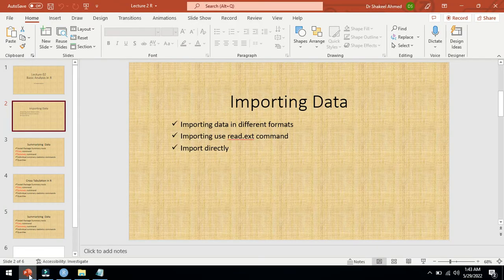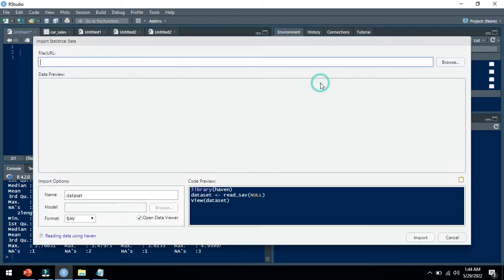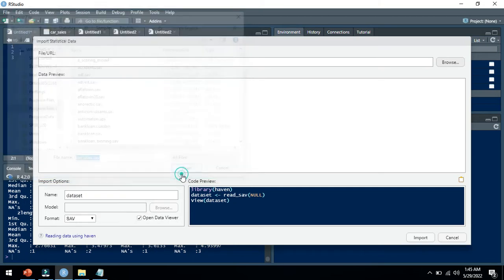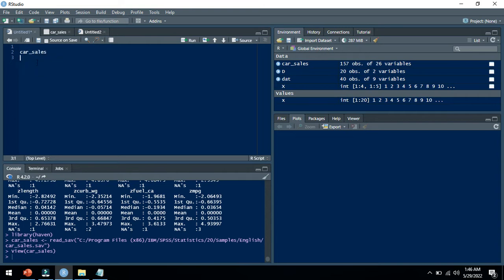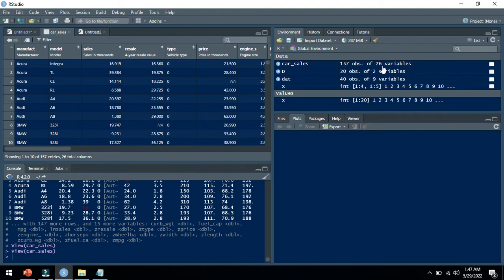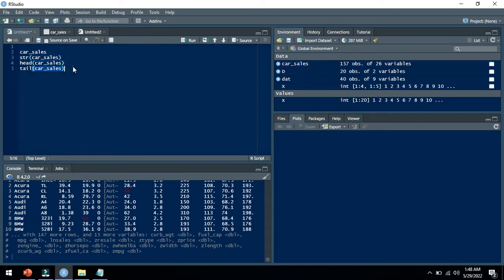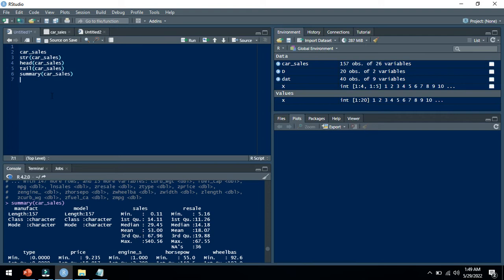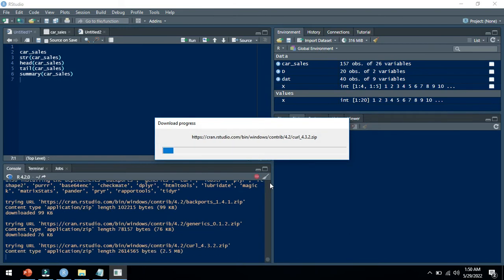Lecture 02. Importing Data, Summary Statistics, Installing Packages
Importing Data, Summary Statistics, Installing Packages